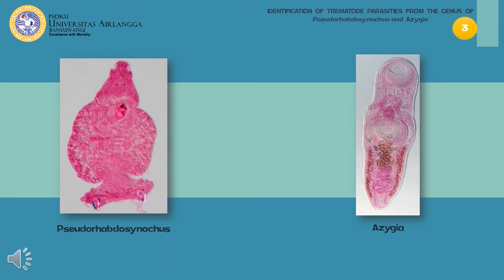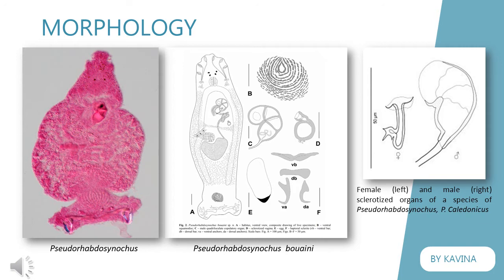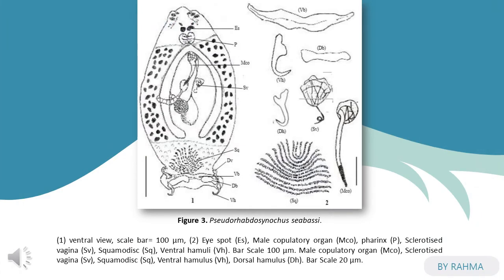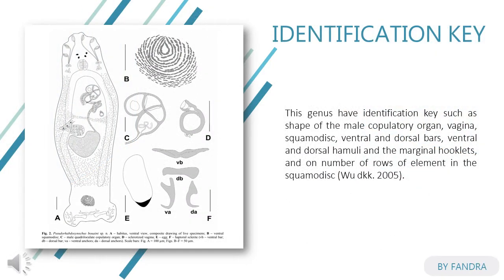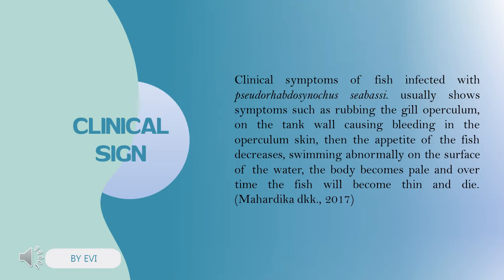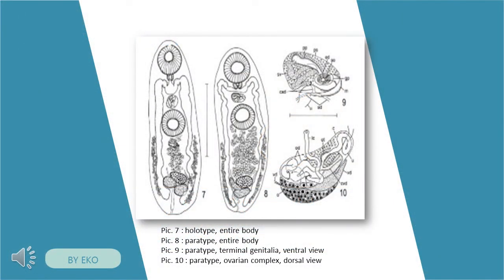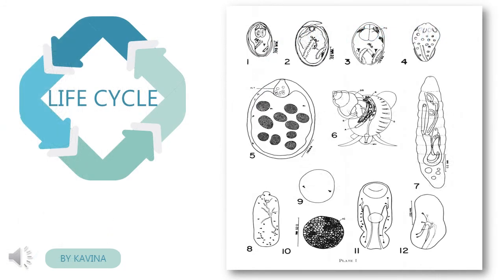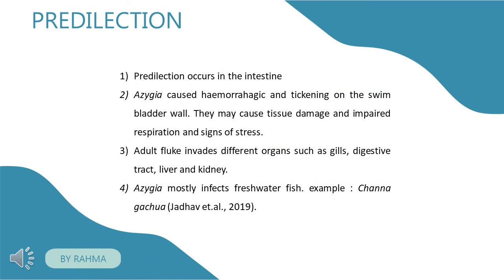Trematode Parasites in Fish - Group 3 Aquaculture PSDKU Unair Banyuwangi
This video is about identification trematode parasites from the genus Pseudorhabdosynochus dan Azygia.

KEEP IT WATCHING!!!